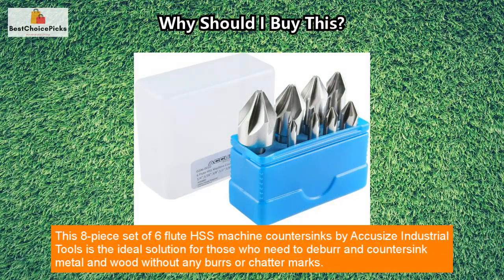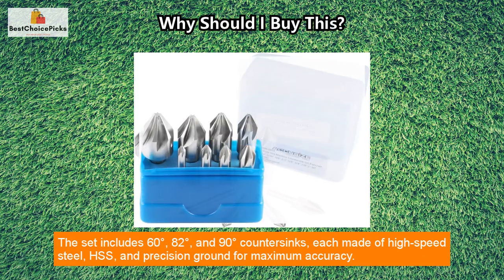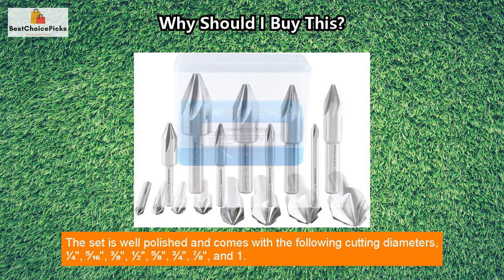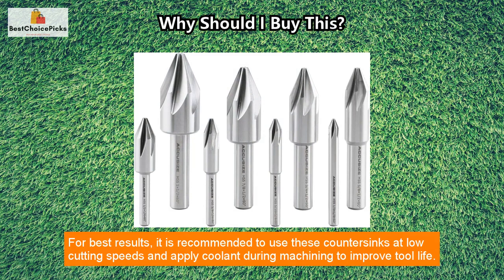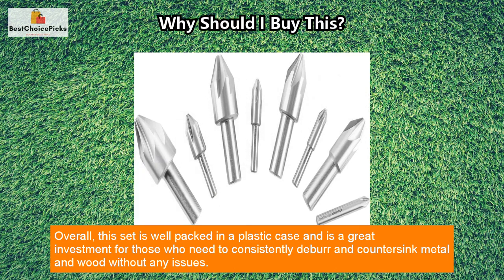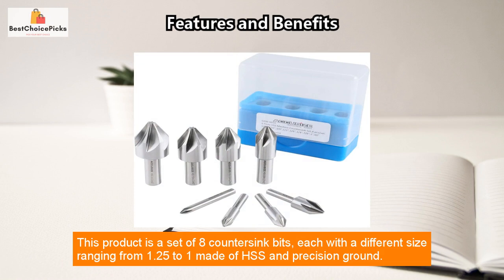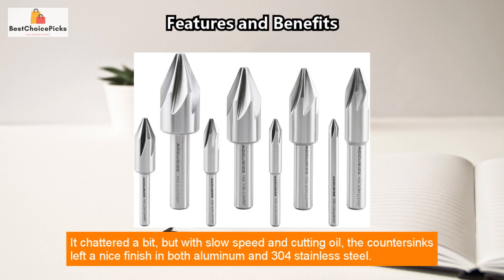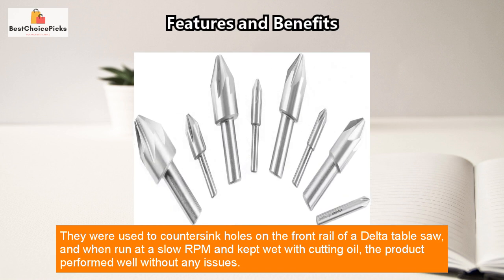Precision Ground Countersinks that Deliver Accurate Results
"Revolutionize Your Deburring and Countersinking Experience with Accusize Industrial Tools' 8-Piece Set of H.S.S. Machine Countersinks! 🛠️

Say goodbye to burrs and chatter marks with this precision-ground set that includes 60°, 82°, and 90° countersinks in cutting diameters ranging from 1/4" to 1". Made of high-speed steel (H.S.S.), this set is well-polished and comes with shank diameters ranging from 0.248" to 0.498".

For optimal results, use at low cutting speeds and apply coolant during machining. Avoid using on cast iron as it reduces tool life. Note that these countersinks are not suitable for deep processing such as drilling.

Invest in your craft with this set packed in a plastic case for easy storage. Consistently achieve precise results with Accusize Industrial Tools' H.S.S. Machine Countersinks!"